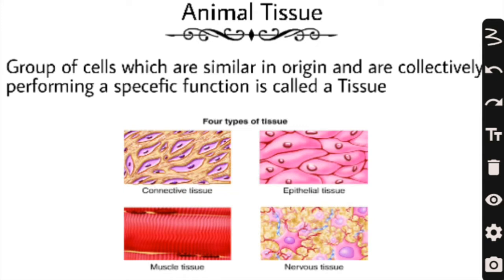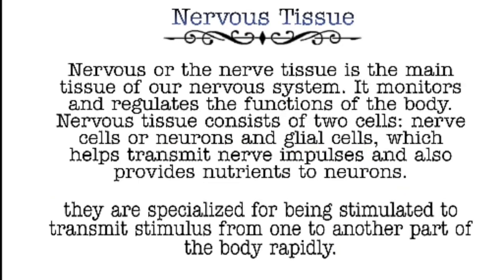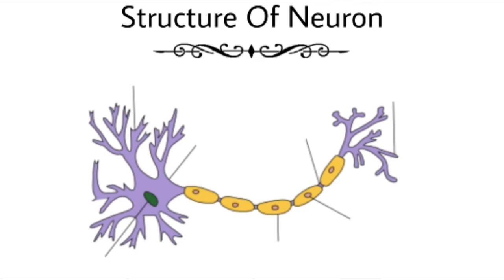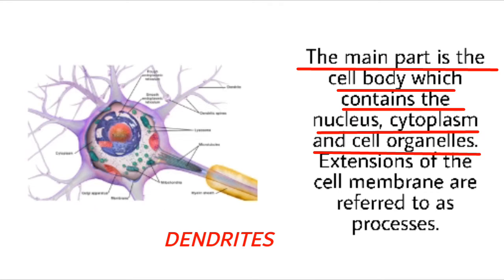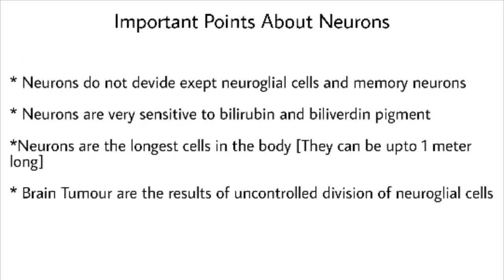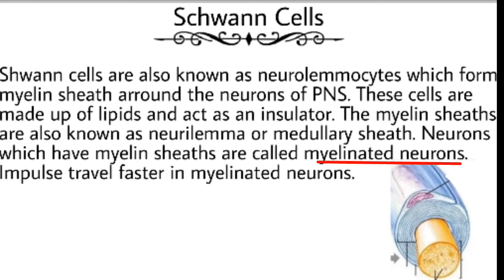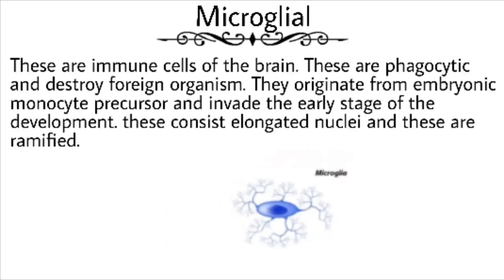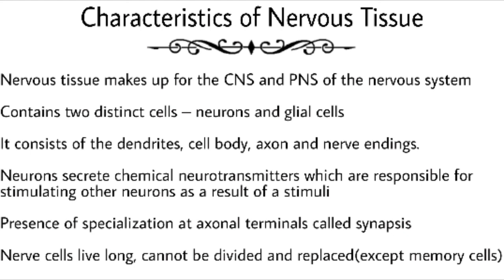Nervous Tissue | Animal Tissue | Part 1 | By Sarfaraz Ali | NEET